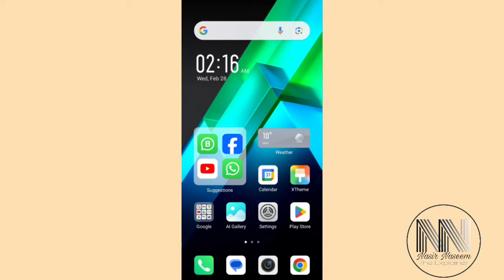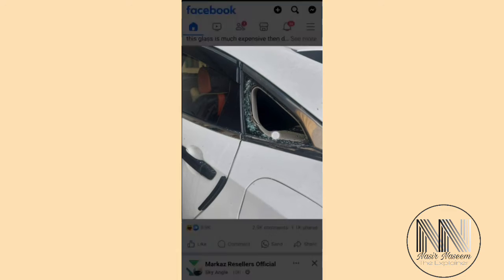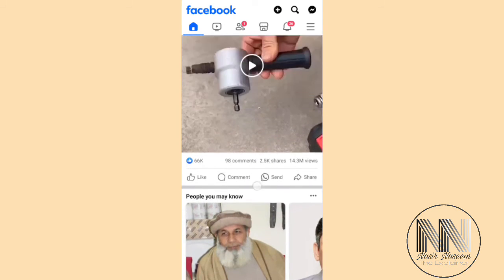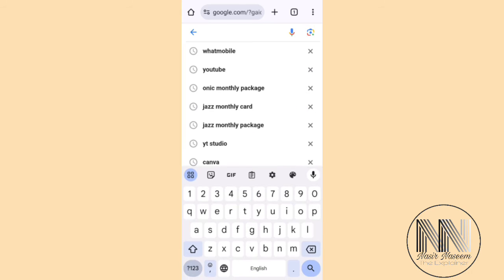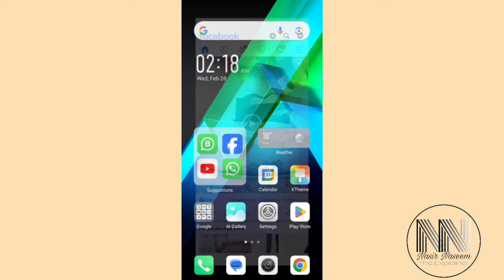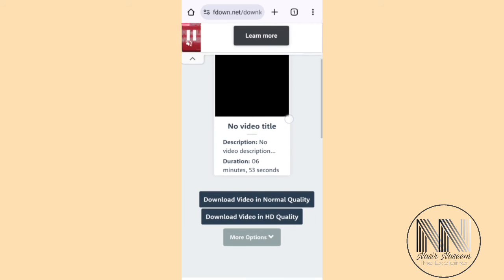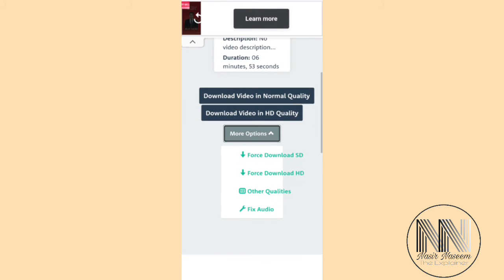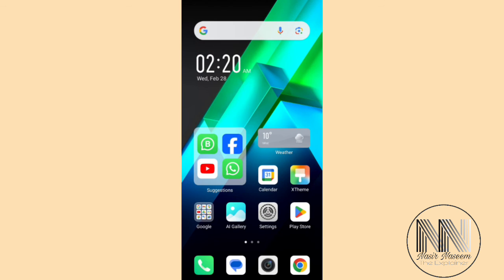How to download Facebook videos in 2024?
No need to use any Application to download the Facebook videos